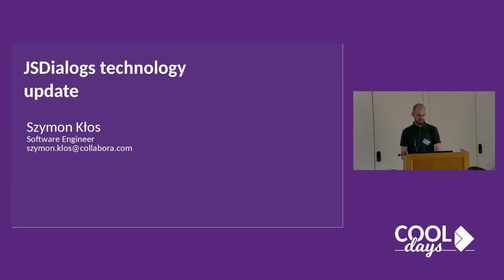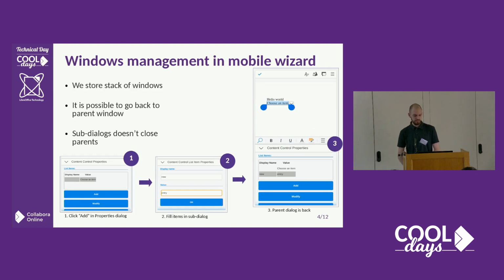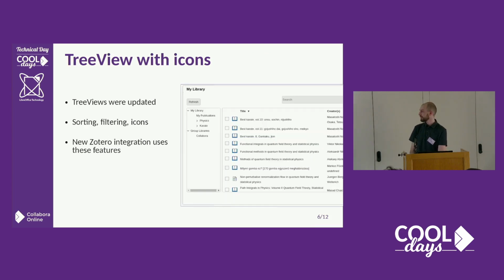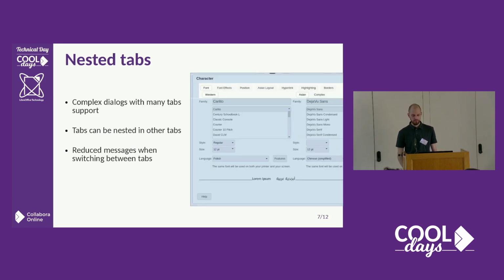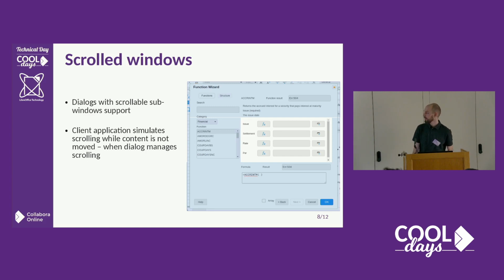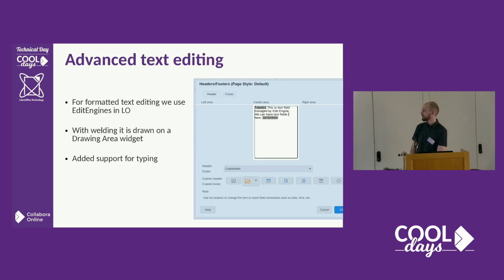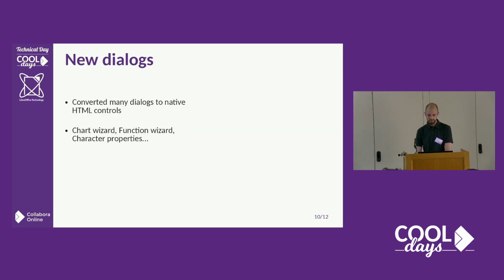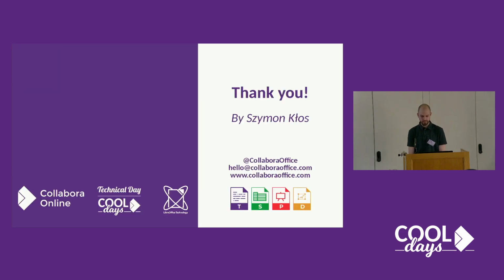JSDialogs Technology Update by Szymon Klos 🆒 COOLDays 2023